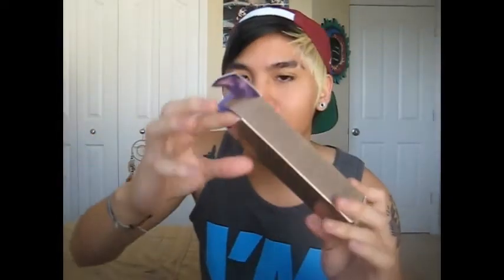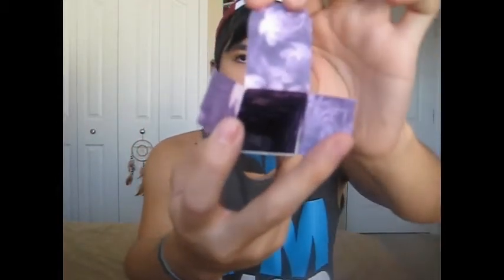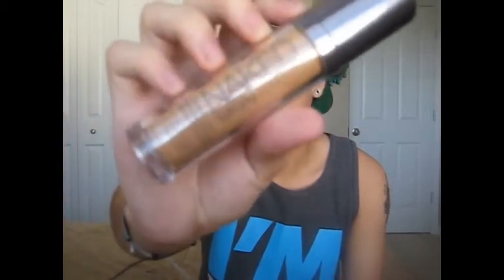Urban Decay Naked Skin Liquid Foundation | Makeup Review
I really love this foundation
Its Cruelty free and Paraben free.